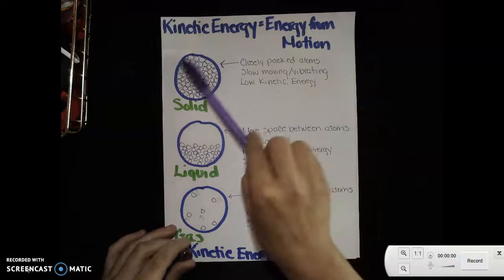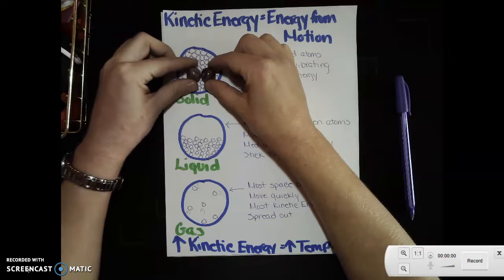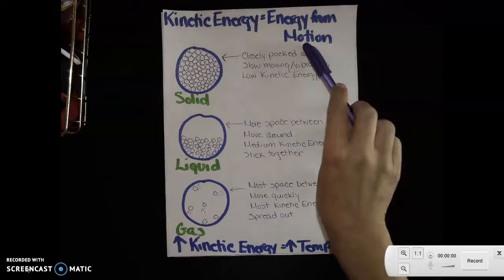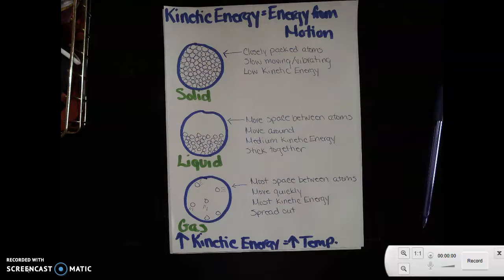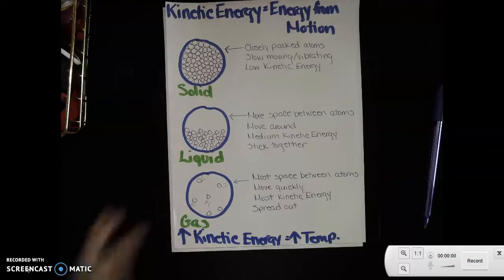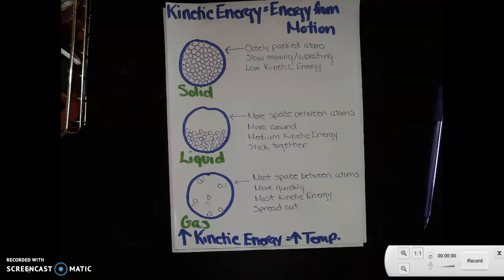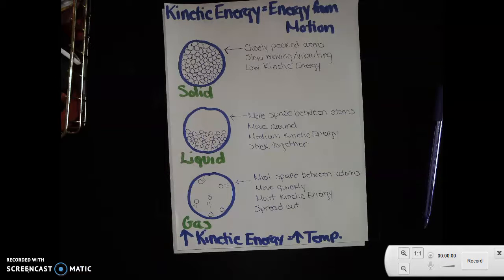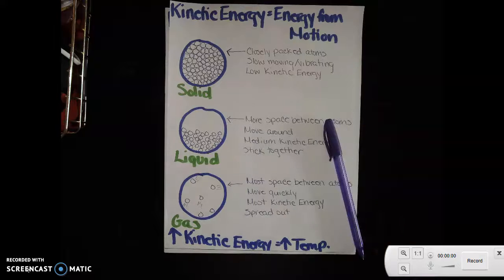Solid, Liquid, Gas, KE